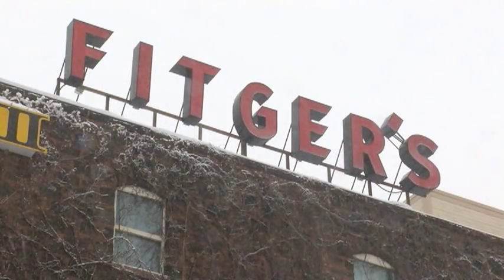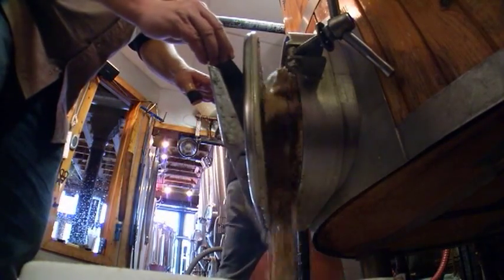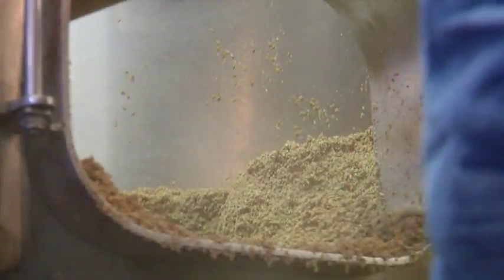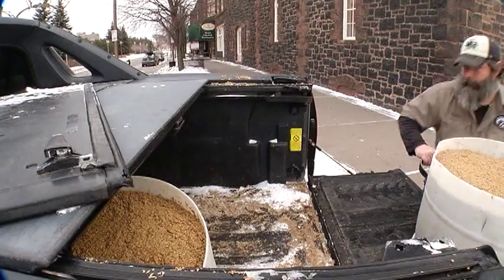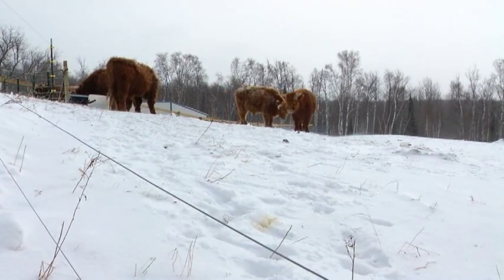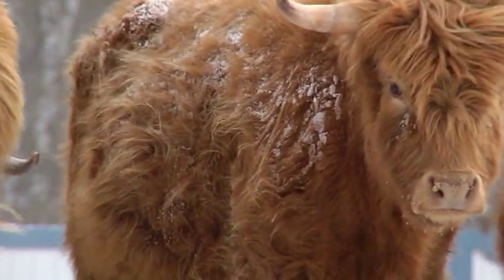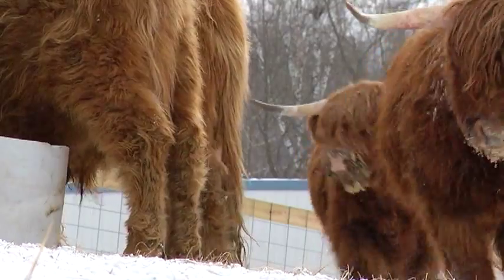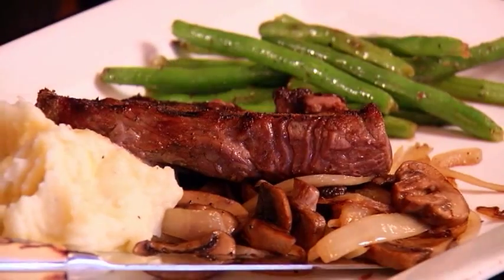On The Road, Fitger's Brewhouse Cattle, Brewery & Grille, Duluth Minnesota, dj